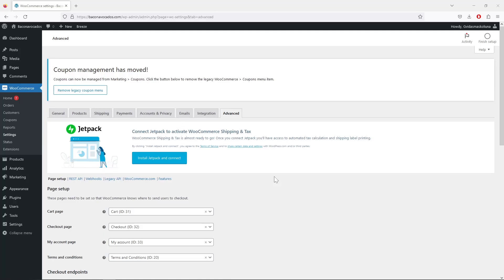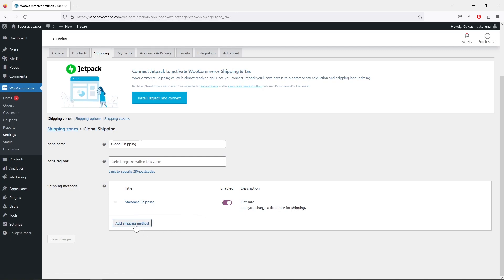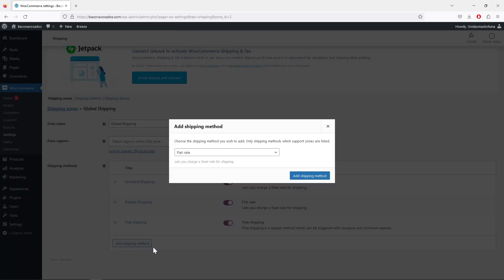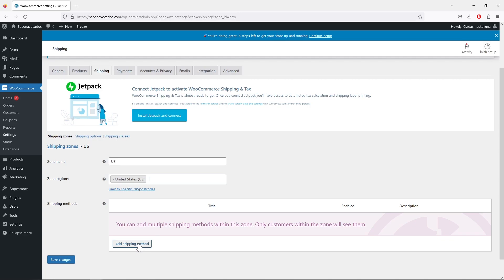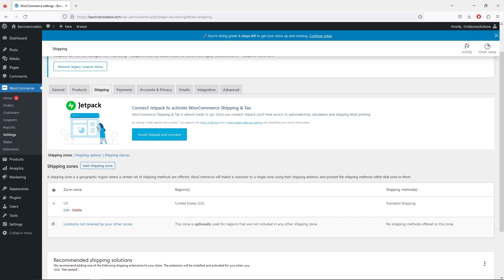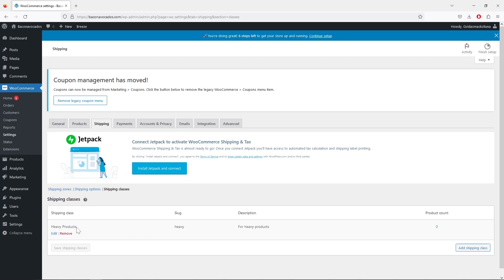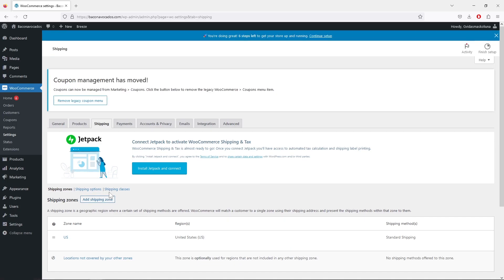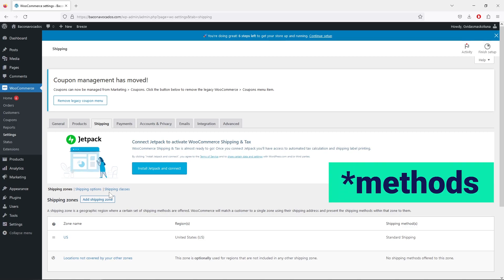How to Add Shipping Zones and Create Shipping Methods in WooCommerce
Welcome to one of the most important WooCommerce tutorials about simplifying the intricate world of shipping for your online store! 🌐🚚

Are you ready to dive into shipping zones, methods, and classes and ensure your WooCommerce store operates seamlessly? Look no further – I'm here to guide you through every essential step, from setting up shipping zones to creating various shipping methods that suit your business needs.

📌 Get yourself the fastest and most reliable web hosting! Web hosting I use myself!

📦 Mastering WooCommerce Shipping: From Zones to Methods:

Say goodbye to shipping-related confusion and hello to a well-structured shipping system that enhances your customers' shopping experience. This tutorial is your ultimate guide to mastering the art of setting up shipping zones and creating various shipping methods that cater to your audience. Whether you're a fresh eCommerce entrepreneur or a seasoned store owner, this tutorial is your gateway to a streamlined shipping process.

🌍 Demystifying Shipping Zones: Organizing for Efficiency:

Shipping zones are the cornerstone of a well-organized shipping strategy. I'll help you understand their importance and guide you through creating different shipping zones for various regions. From local to international, you can set up your zones strategically, ensuring your customers get accurate shipping rates and options.

🚀 Customized Shipping Methods for Every Need:

What's one of the secrets to a successful WooCommerce store? Tailored shipping methods that align with your customer's preferences. In this tutorial, you'll learn how to add diverse shipping methods to your zones.

📦 Shipping Classes: Fine-Tuning Your Shipping Strategy:

Products vary, and so should their shipping approaches. Learn how to create shipping classes to handle items with distinct shipping requirements. Whether it's fragile goods needing special handling or hefty items with higher shipping costs, you'll be equipped to assign specific shipping classes to individual products.

📦 A Comprehensive Guide to Shipping Mastery:

Whether you're a WooCommerce rookie or a seasoned pro, this tutorial has you covered. By the end, you'll have the knowledge and confidence to set up shipping zones, methods, and classes that perfectly align with your business model.

For more help and more exciting and helpful tutorials, tips & tricks, join my Facebook group.